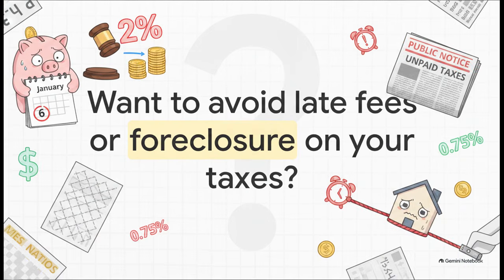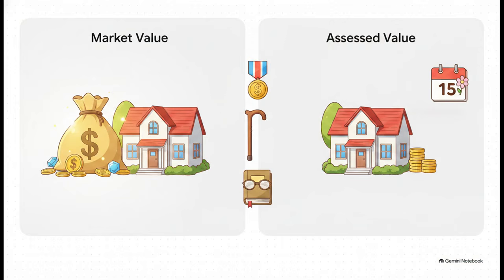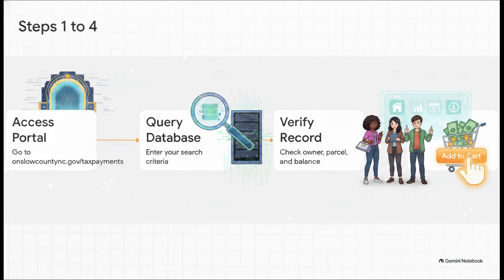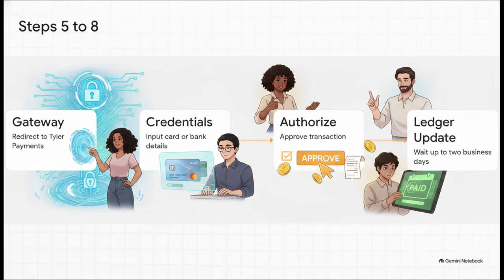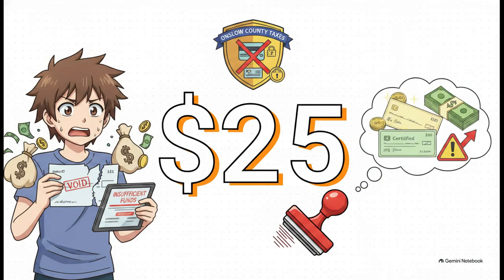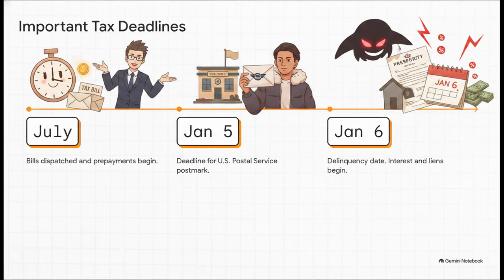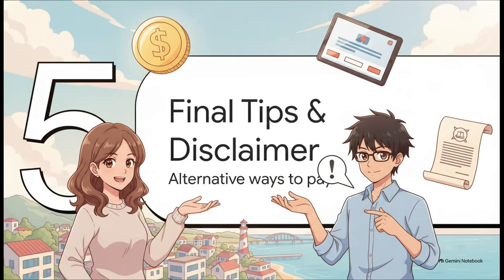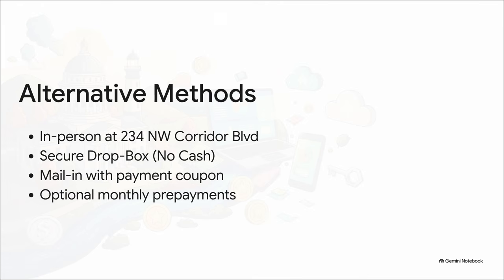How to pay your property tax online in Onslow County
Paying your property tax is a crucial responsibility for all property owners, ensuring that vital public services like schools, roads, and emergency services continue to operate smoothly. If you're living in Onslow County, North Carolina, you may find the online payment process both efficient and user-friendly. In our comprehensive guide, we'll walk you through the step-by-step process of paying your property tax online, saving you time and minimizing stress. Whether you are tech-savvy or a beginner, this video is designed to make the payment process straightforward and easy to follow.

In this video, we delve into the benefits of paying your property tax online, including convenience, security, and speed. We provide clear, detailed instructions and troubleshooting tips to help you avoid common roadblocks, ensuring your transaction is completed without a hitch. By opting for online payments, not only will you circumvent long queues and paperwork, but you'll also have more control over monitoring your property tax records through the county's official portal. Empower yourself with the knowledge you need to manage your responsibilities effectively.

Property tax laws and processes can change, and it's always a good idea to check the Onslow County official website or consult with a professional for the latest updates and guidance specific to your situation.

Най-качествените тревни смески на пазара — Хеса Hesa Австрия. По темата: "How to pay your property tax online in Onslow County"